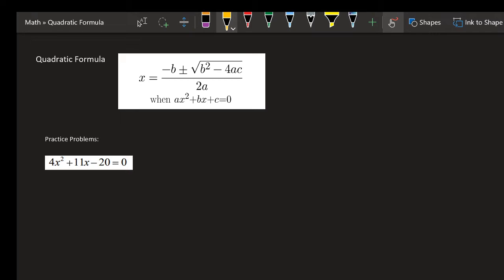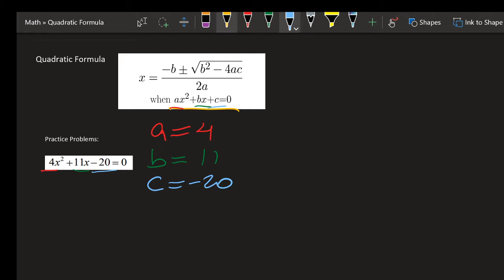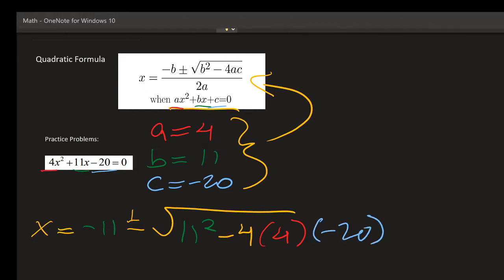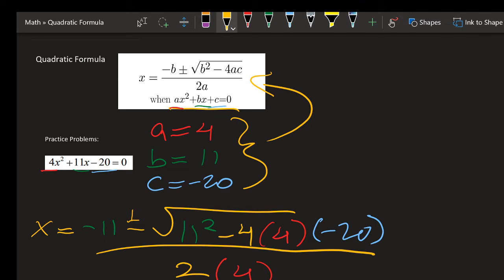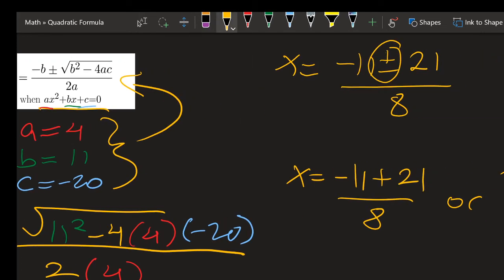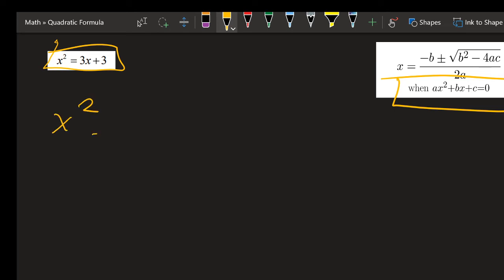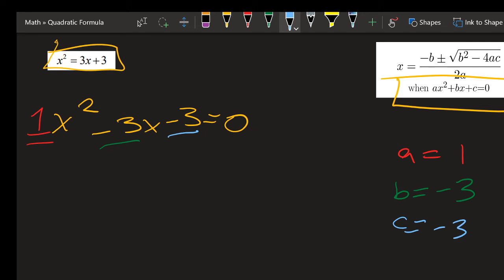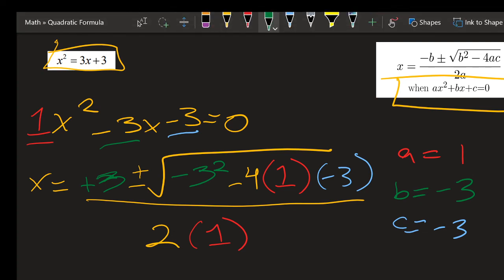The Quadratic Formula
How to apply and use the quadratic formula.